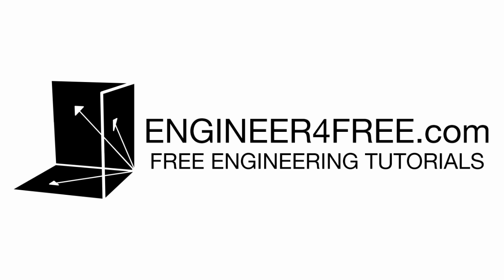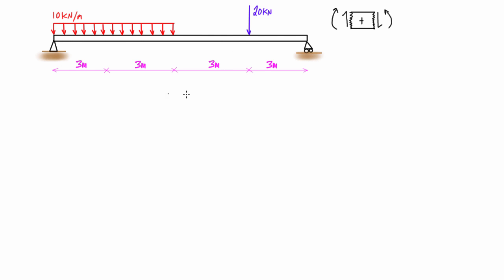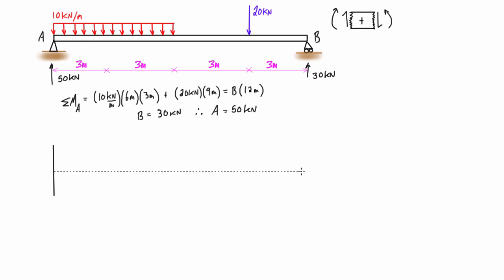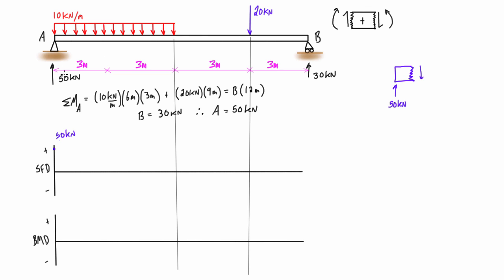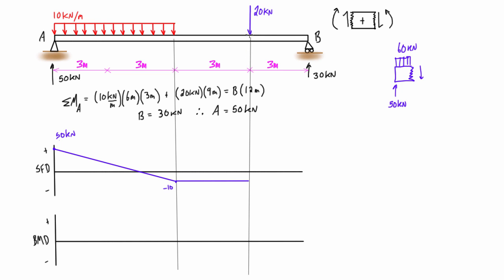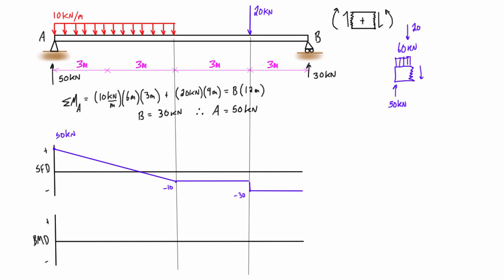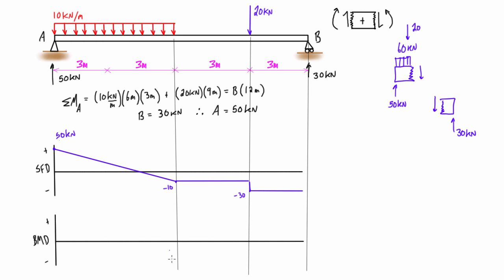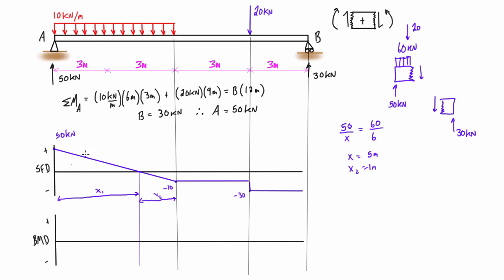Shear force and bending moment diagram practice problem #1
for more free structural analysis tutorials. The course covers shear force and bending moment diagram review, method of superposition, moment area method, force method, displacement method, slope deflection method, and 3 moment equation.

This tutorial goes over how to draw the shear force diagram, bending moment diagram, and deflected shape of a simply supported beam with a distributed load and a point load.